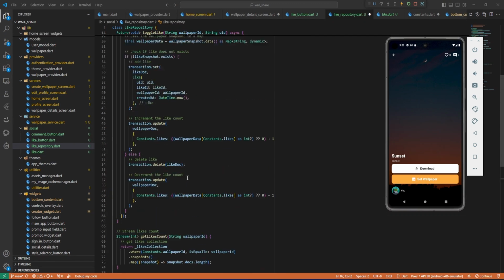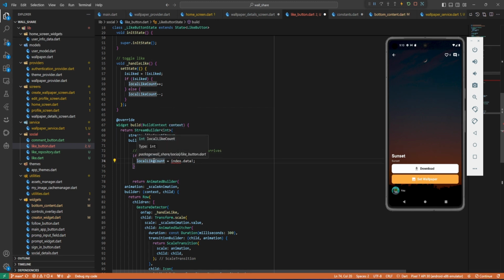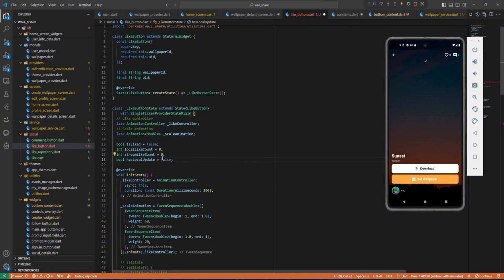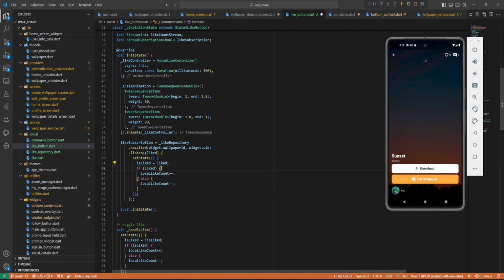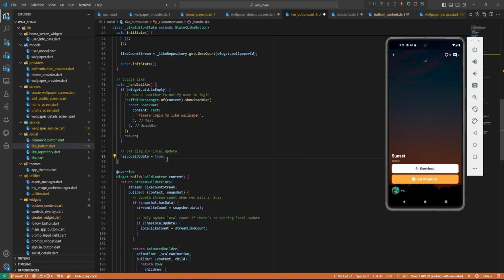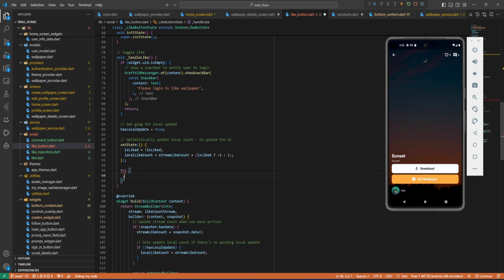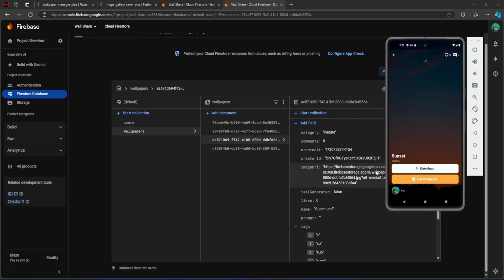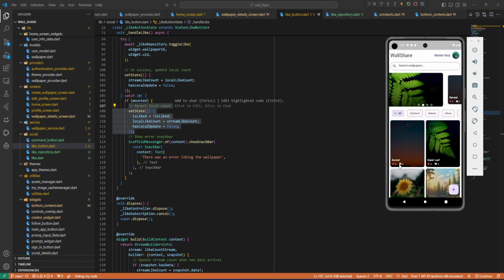WallShare: 42 Like Function